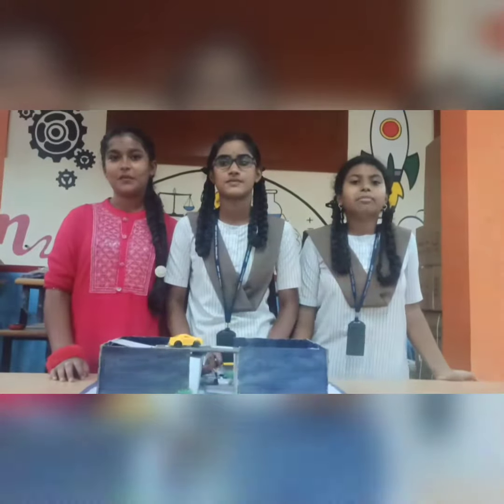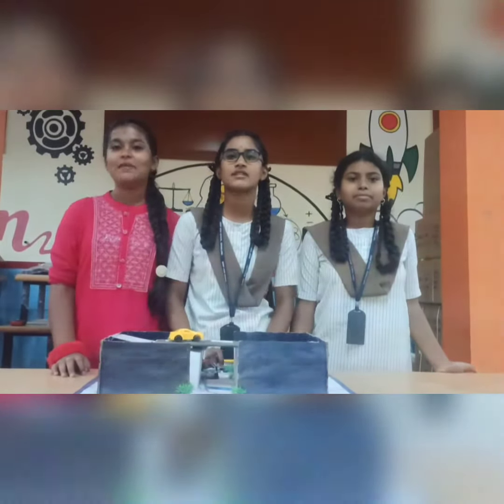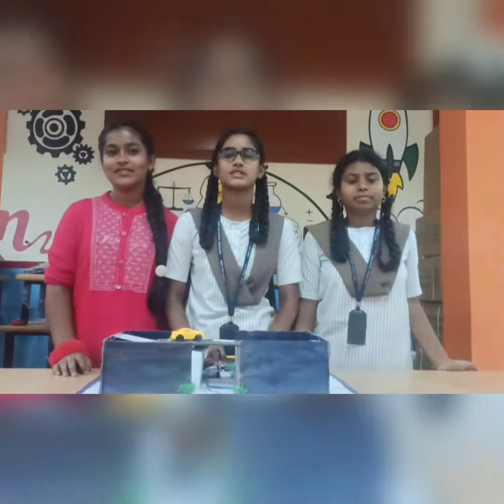Automatic bridge during rainy season